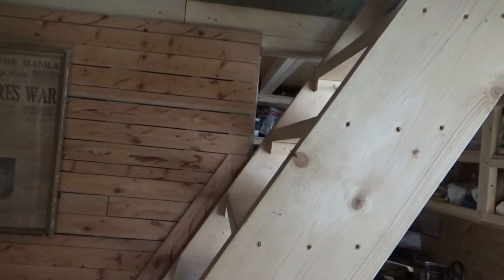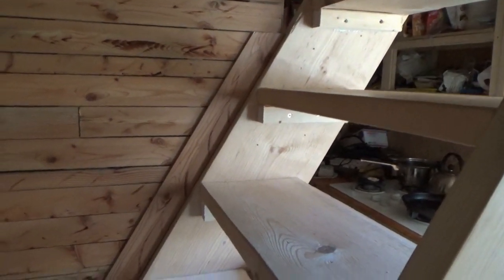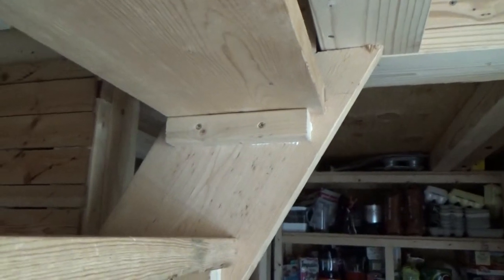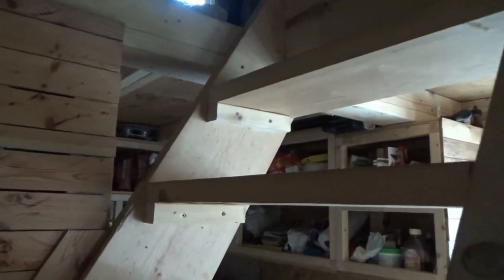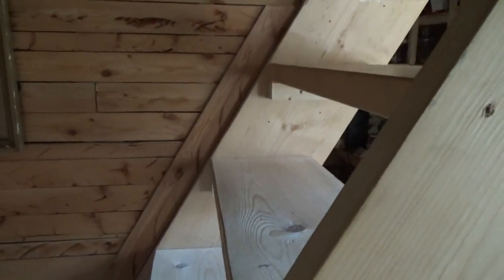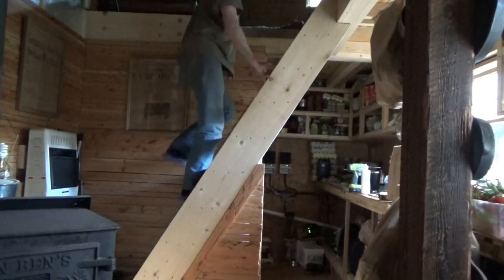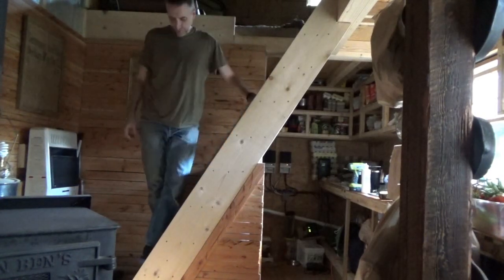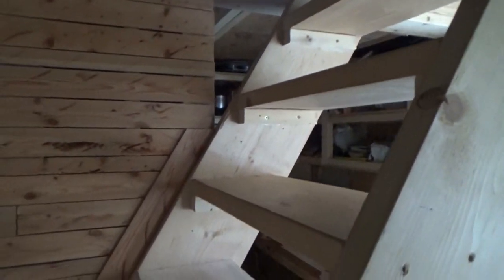Rebuilding Tiny House Stairwell Supports Based On User Suggestions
Ok everyone. I stopped work on the stairs after the first video because of so many conflicting opinions on how to secure the stair steps better. I then took a few days to read the comments and based my new work on the majority.

I had three different opinions of what was the "right" way to do this. I am sorry if I did not do it your way. But I had to choose one way out of the three suggested ways. It can be quite confusing when building something.

I hope I did it the "right" right way. lol

Anyway I removed all the 2x6 supports and used 2x2 supports instead. I used glue and screws on each piece for extra strength based on the advice I received in the comments.

I want to thank everyone who gave me advice in the comments the other day. I apologize if I did not do it your way. But thank you everyone for the help.